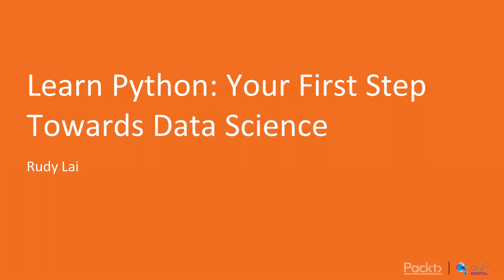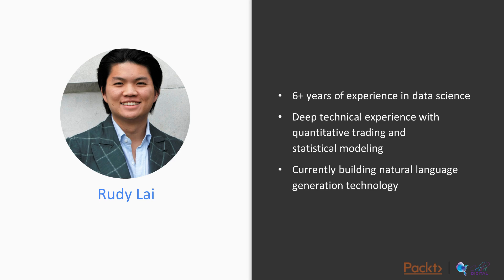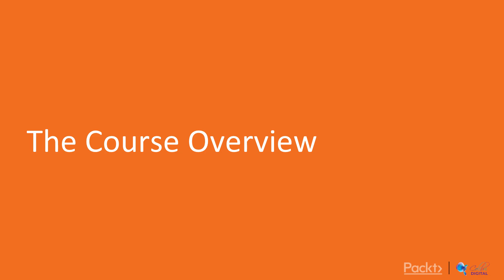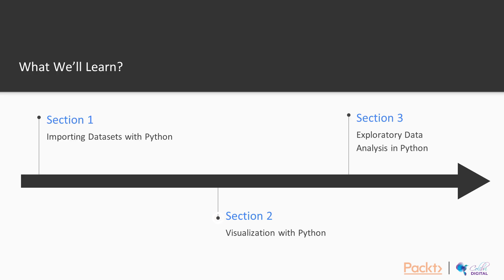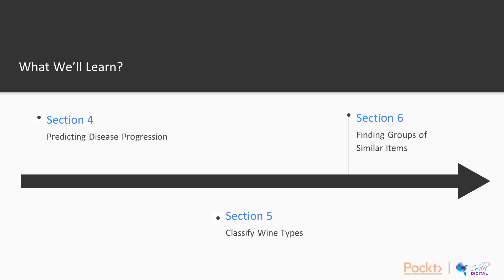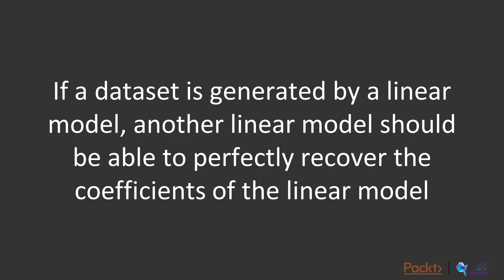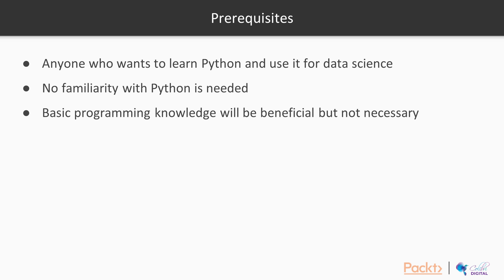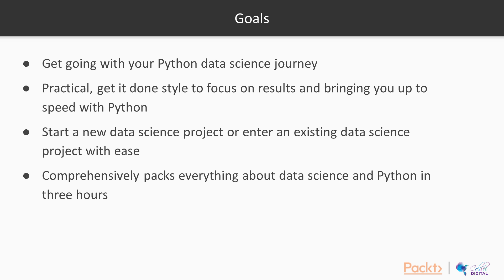Importing Datasets with Python